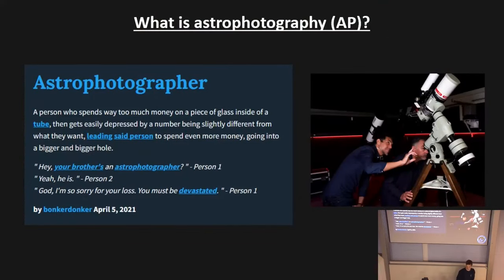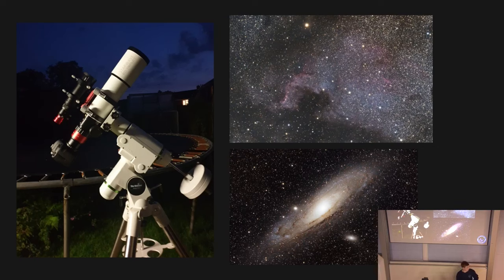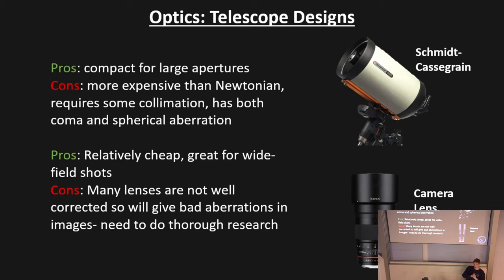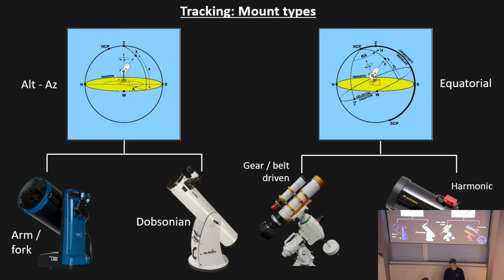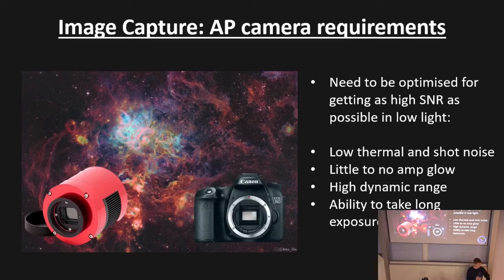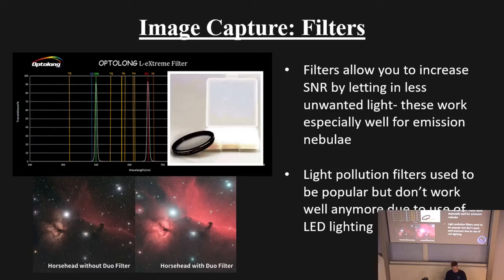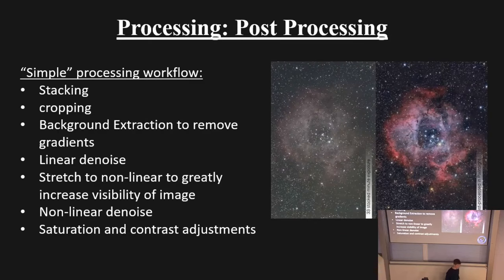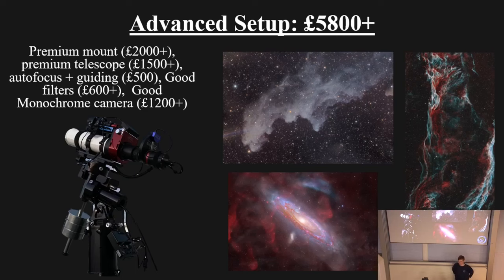Intro Into Deep Sky Astrophotography - Oscar Wright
Oscar amazing talk discussing the basics of astrophotography, what are the best cameras, telescopes etc as well as how to process your images !!